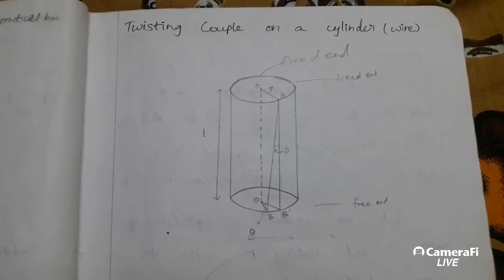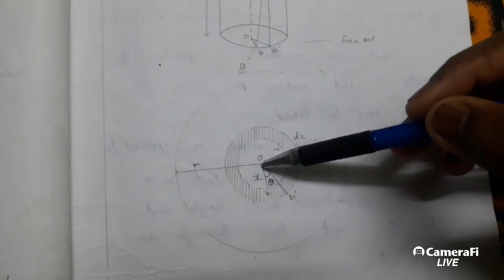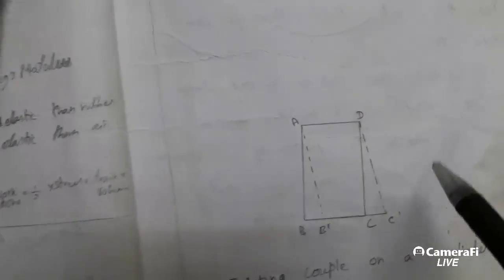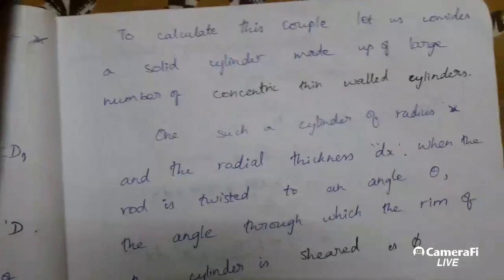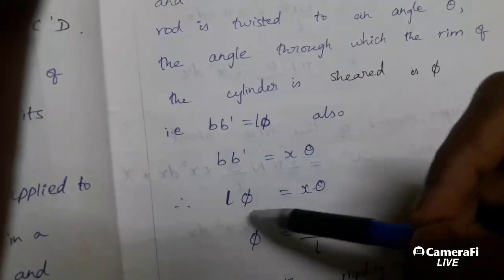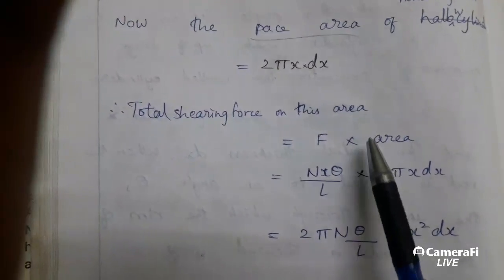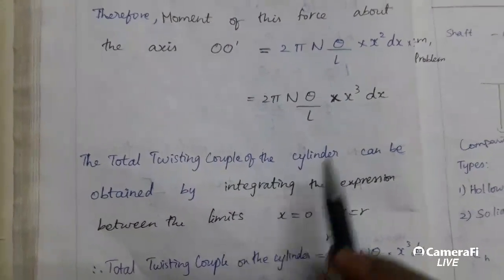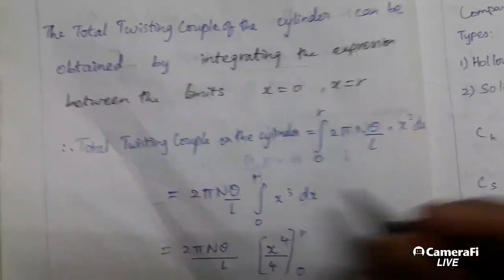Twisting Couple on a Cylinder/Wire Engineering Study Materials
Twisting Couple  Engineering Study Materials .
Twisting couple on a Cylinder in tamil Engineering Study Materials
 n mechanics, a couple is a system of forces with a resultant (a.k.a. net or sum) moment but no resultant force.A better term is force couple or pure moment. Its effect is to create rotation without translation, or more generally without any acceleration of the centre of mass. In rigid body mechanics, force couples are free vectors, meaning their effects on a body are independent of the point of application.

The resultant moment of a couple is called a torque. This is not to be confused with the term torque as it is used in physics, where it is merely a synonym of moment.[2] Instead, torque is a special case of moment. Torque has special properties that moment does not have, in particular the property of being independent of reference point, as described below.
                          Definition
A couple is a pair of forces, equal in magnitude, oppositely directed, and displaced by perpendicular distance or moment.

The simplest kind of couple consists of two equal and opposite forces whose lines of action do not coincide. This is called a "simple couple".[1] The forces have a turning effect or moment called a torque about an axis which is normal (perpendicular) to the plane of the forces. The SI unit for the torque of the couple is newton metre.

This proves that the moment is independent of reference point, which is proof that a couple is a free vector.
 A force F applied to a rigid body at a distance d from the center of mass has the same effect as the same force applied directly to the center of mass and a couple Cℓ = Fd. The couple produces an angular acceleration of the rigid body at right angles to the plane of the couple The force at the center of mass accelerates the body in the direction of the force without change in orientation. The general theorems are